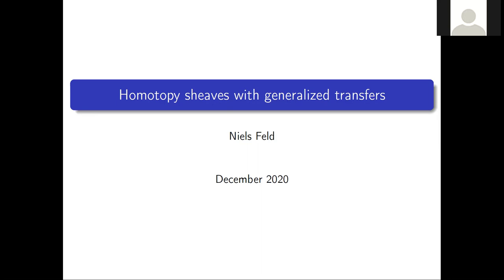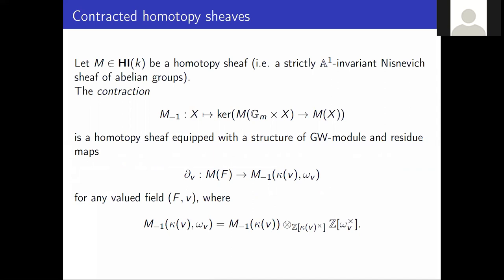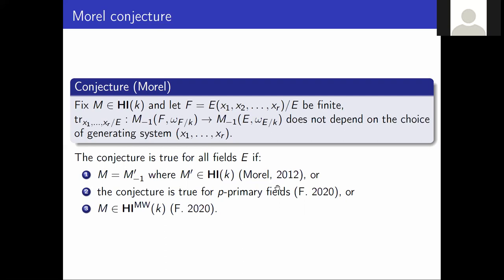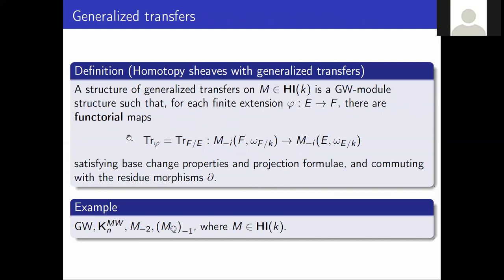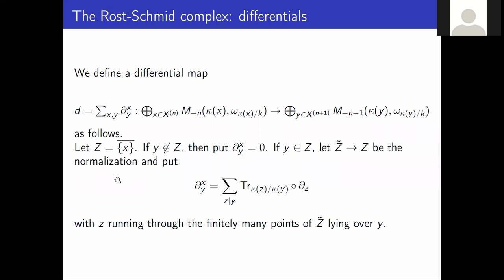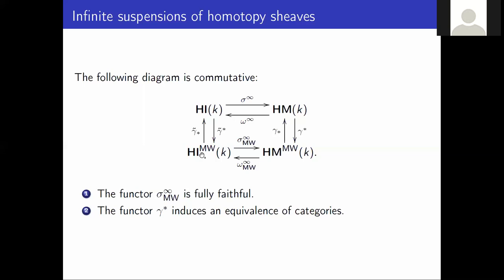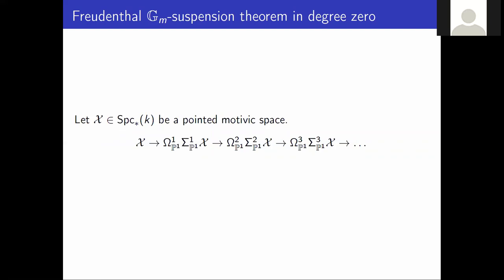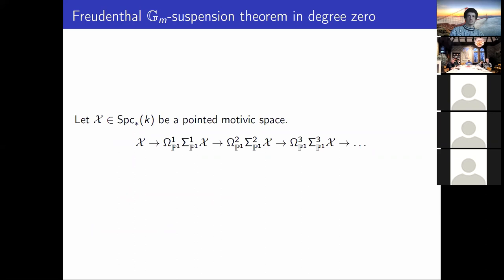Niels Feld: Milnor-Witt homotopy sheaves and Morel generalized transfers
We present a conjecture of Morel about the Bass-Tate transfers defined on the contraction of a homotopy sheaf. Moreover, we study the relations between (contracted) homotopy sheaves, sheaves with generalized transfers and Milnor-Witt homotopy sheaves. As applications, we describe the essential image of the canonical functor that forgets Milnor-Witt transfers and use these results to discuss the conservativity conjecture in A^1-homotopy due to Bachmann and Yakerson.